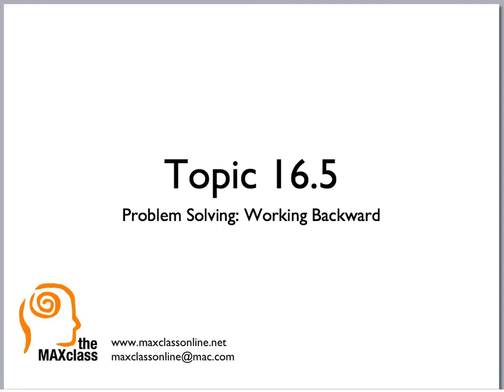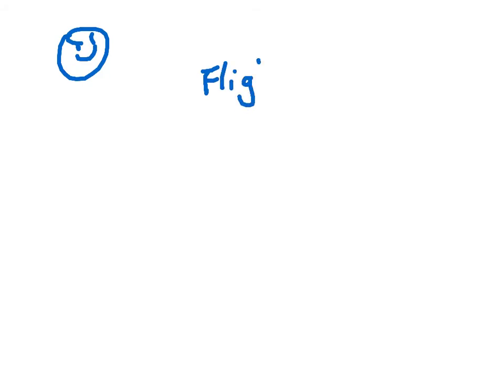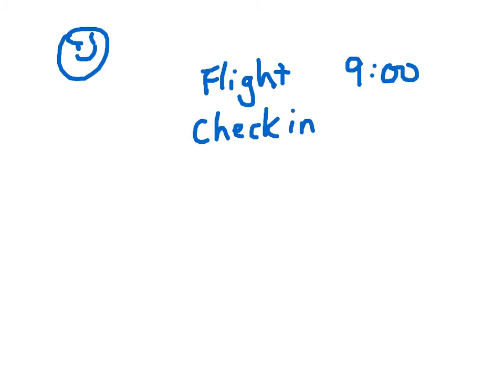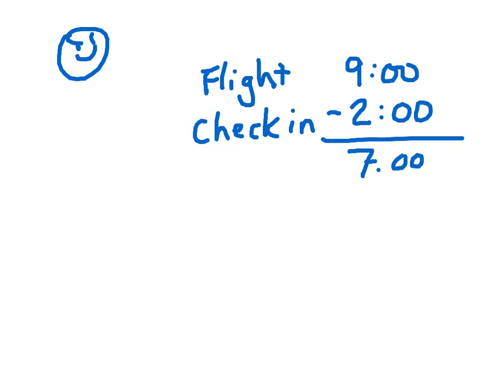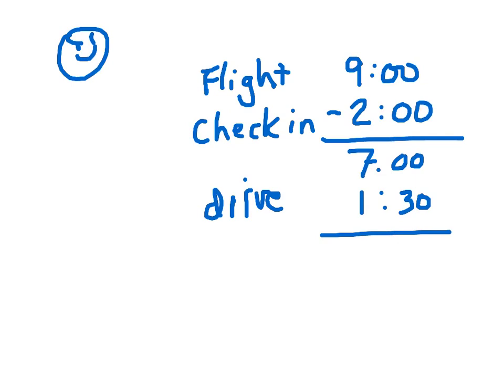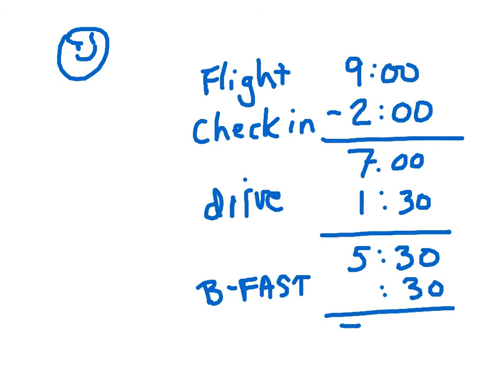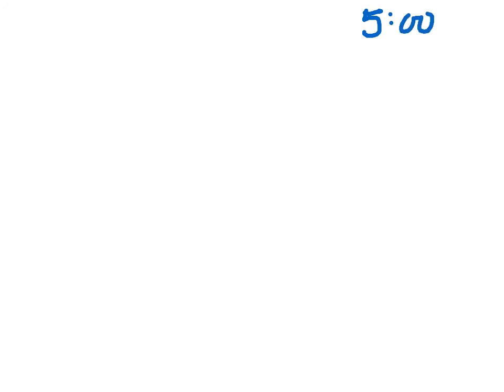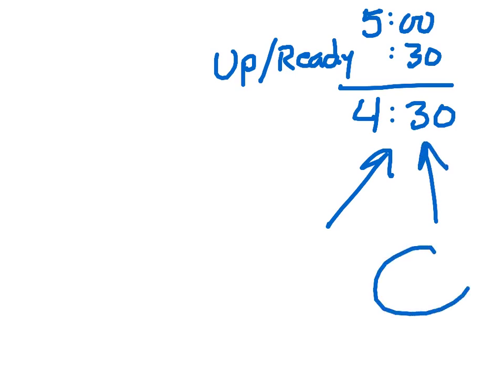16.5 Working Backward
Students investigate the strategy of working backward to solve a problem.